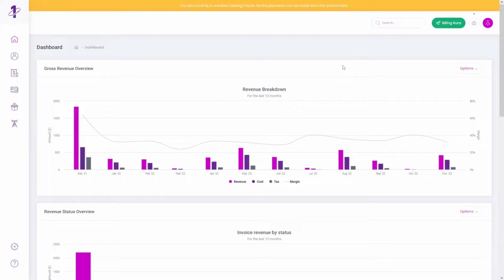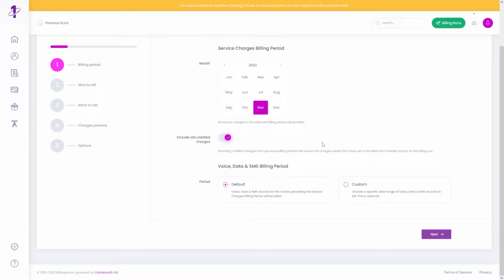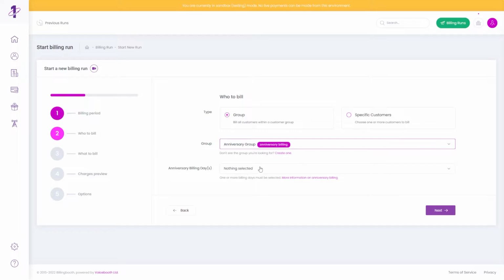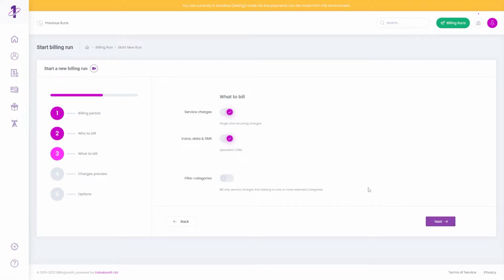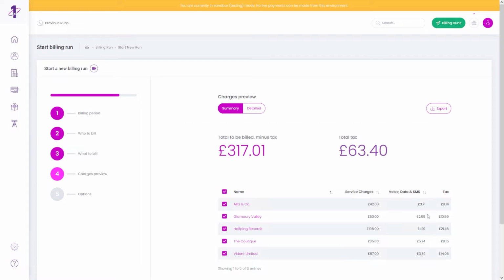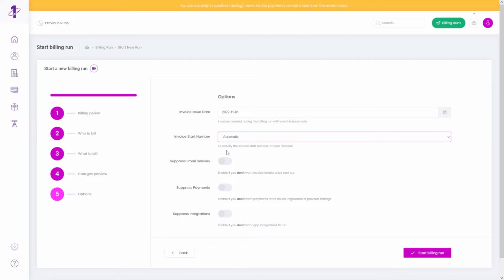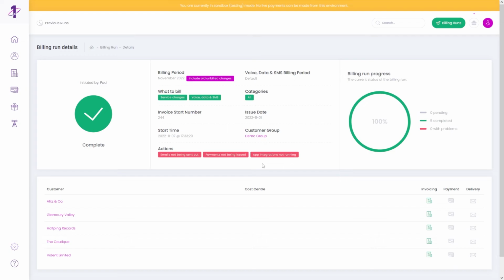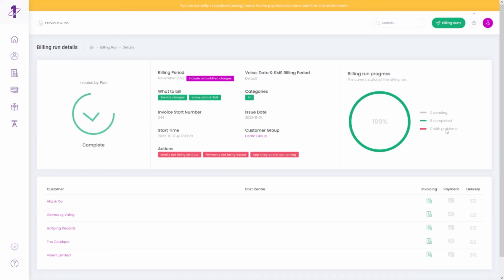Billingbooth One - Performing A Billing Run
Welcome to this Billingbooth One tutorial which is part of our getting started series. In this video, we'll go over how to perform a billing run on your Billingbooth One account.

CHAPTERS
0:00:00 - Overview
0:00:45 - Step 1) Billing Period
0:02:12 - Step 2) Who To Bill
0:03:48 - Step 3) What To Bill
0:04:58 - Step 4) Charges Preview
0:05:46 - Step 5) Options
0:07:21 - Billing Run Details screen
0:07:47 - Invoice Preview
0:08:02 - Previous Billing Runs screen